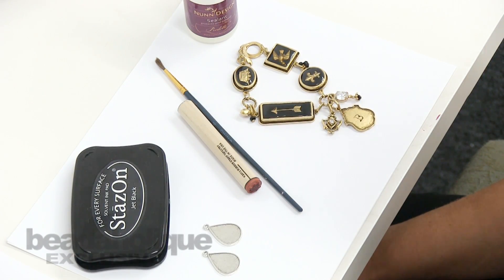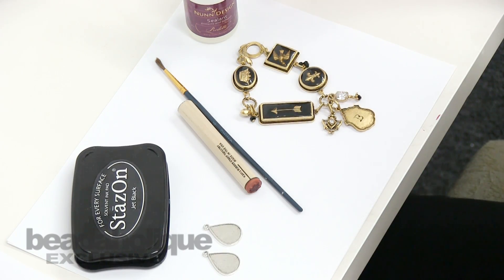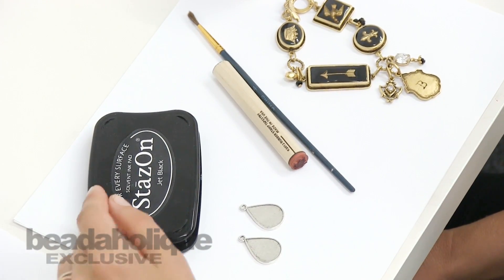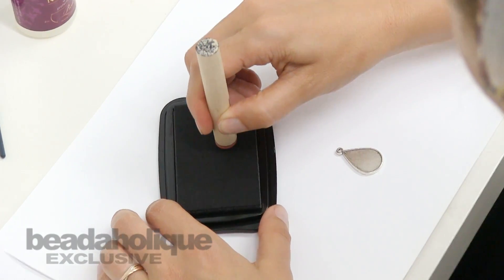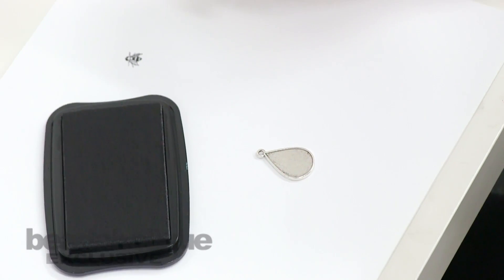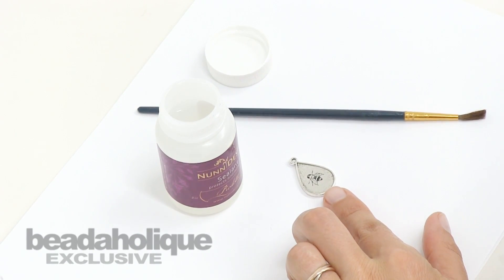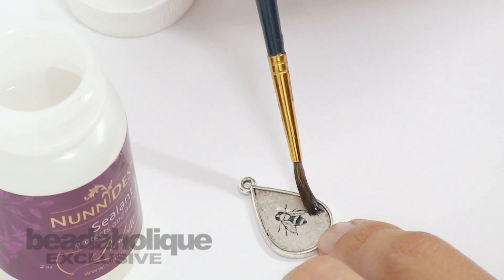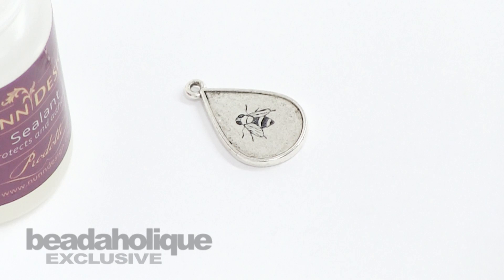How to Rubber Stamp and Seal Flat Tags by Becky Nunn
Update - These artisan items from Nunn Design have since sold out. The original video description and item listings can be found below:

- If you have ever wanted to add personal touches quickly and easily to your jewelry designs then this video is for you! Becky Nunn of Nunn Design demonstrates how you can very easily rubber stamp flat tags and then coat them in a durable sealant for a polished professional look.

Designer: Becky Nunn

Tsukineko StazOn Acid Free Jet Black Color Solvent Ink Pad For Rubber Stamps
SKU: TSM-100

Wood Peg Mounted Rubber Stamp 1/2 Inch Tiny Bee Design
SKU: TSM-0009 (Discontinued)

Nunn Design Sealant Protectant 2 oz. -  For Patera Findings (1)